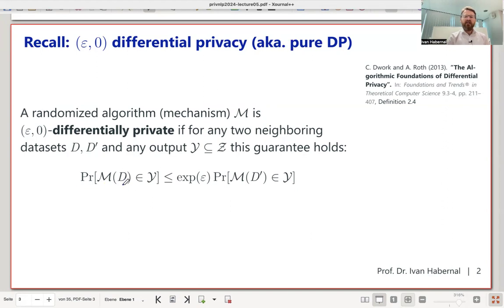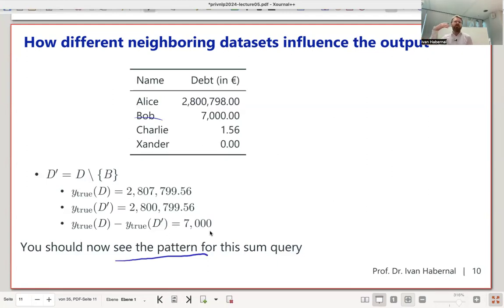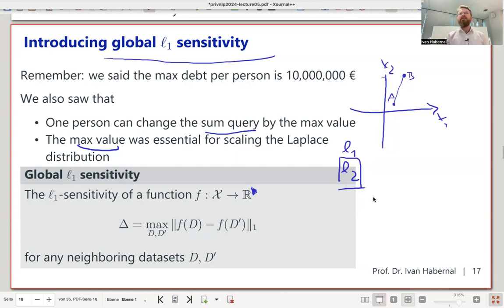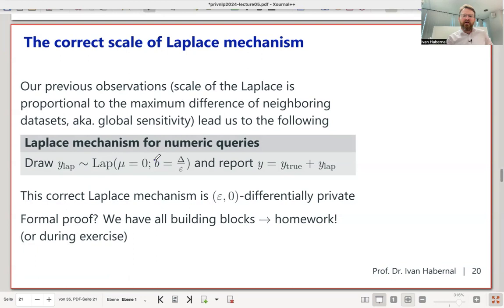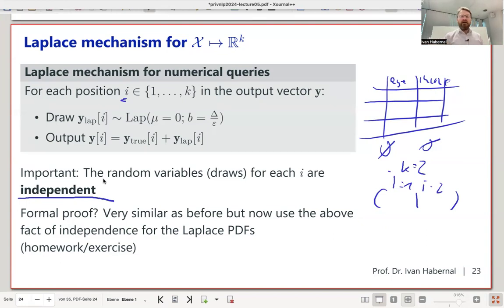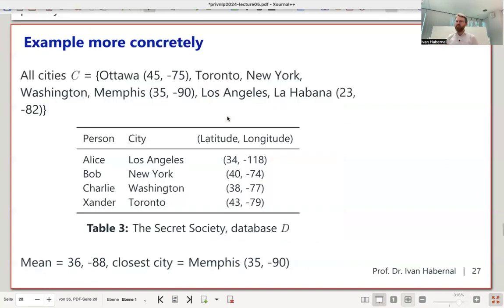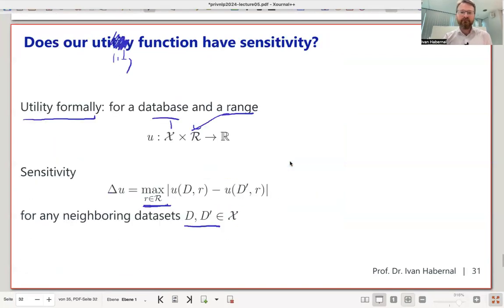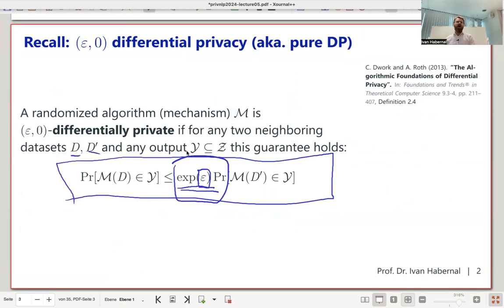Privacy-preserving NLP: Lecture 05